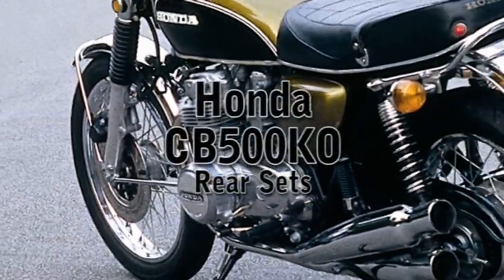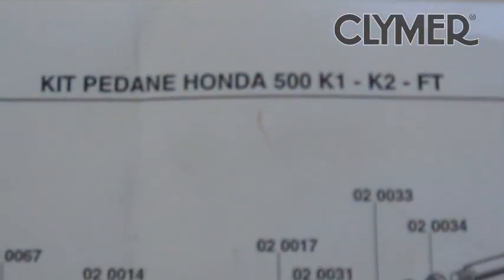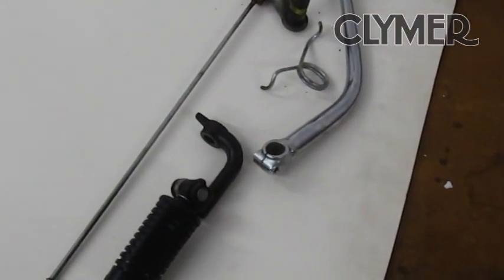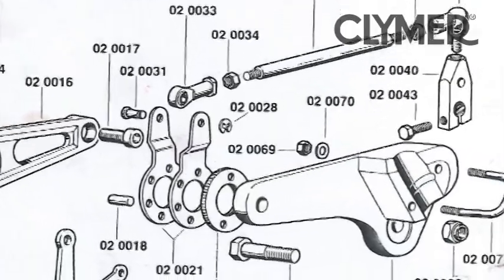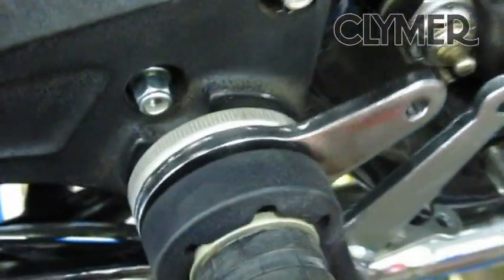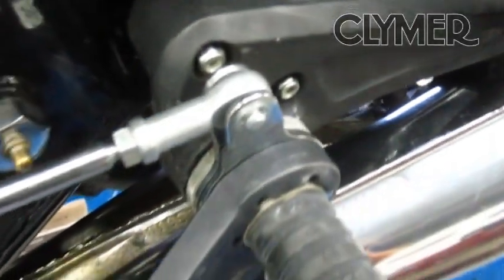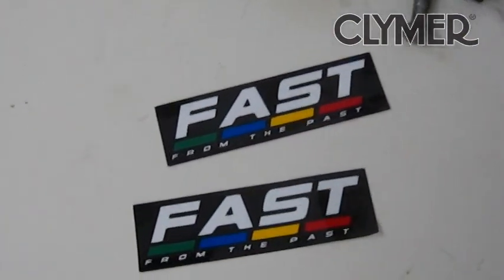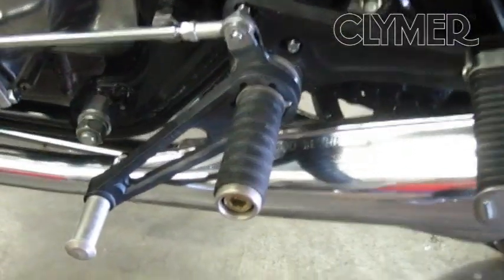Clymer Manuals Honda CB500 Rear Sets Rearsets Product Review Tarozzi Fast From The Past Video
Clymer Manuals Honda CB500 Rear Sets Rearsets Product Review Tarozzi Fast From The Past forum. Cafe Racer Vintage Classic Retro Motorcycle Manuals from the experts at Clymer Manuals.

Clymer Honda CB500KO CB500 KO CB 500 Rearset Rear set install installation review cafe racer Fast From The Past Tarozzi Also see Omar's Omar Omars

Rear sets rearsets installed for this project are made in Italy by Tarozzi and are available from Fast From The Past.

Fast From The Past carries:
Clip ons clip-ons - Harley Davidson, highrise, low rise and off set 105 mm
Exhaust system systems
Fork tubes
Handlebar handle bar ends
Offset sprockets
Pistons
Steering dampeners
Some of the manufacturers covered include
Aermacchi Aprilia Benelli Bimoto BMW BSA Buell Cagiva Ducati Gilera Guzzi Harley Davidson Honda Kawasaki KTM Kymco Laverda Maico Malaguti Mondial Mornini MP Racing MV Agusta Norton Penton Peugeot Puch Suzuki Triumph WP Yamaha

Clymer Maintenance Troubleshooting Repair Manuals
Honda motorcycle coverage
Years 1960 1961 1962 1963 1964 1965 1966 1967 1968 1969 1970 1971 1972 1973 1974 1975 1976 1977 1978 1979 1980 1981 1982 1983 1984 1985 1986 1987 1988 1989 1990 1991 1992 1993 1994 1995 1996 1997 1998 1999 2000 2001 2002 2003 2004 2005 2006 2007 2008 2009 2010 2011
Models: Honda Z50A, Z50R, S65, C70, C70M, CL70, CT70, SL70, XL70, S90, SL90, ST90, C90, CL90, CL90L, CT90, CT110, CB100, CB125S, XL125, XL175, XL250, CT125, SL100, SL125, XL100, TL125, CL100, TL250, XL350, CR125M, CR125R, CR250M, CR250R, MR175, MR250, MT125, MT250, XL75, XR75, XL80S, XR80, XR80R, XL100S, XL125S, XL185S, XL200R, XR185, XR200, XL250S, XR250, CL125A, CA / CB / CL 160, CA160, CD160, CB175, CL175, CD175, SL175, CB200, CL200, CA72, CA77, CL72, CL77, CS72, CS77, CB250, CL250, CL350, SL350, CB350, CB250GS, CJ250T, CB360, CB360G, CL360, CJ360T, CM185T, CM200T, CB400T Type 1 I and Type 2 II, CB400A, CM400A, CB400C, CB400E, CM400T CM400, CB400, CB450, CL450, CB500T, CX500, CX500 Custom & Deluxe, CB350F, CB400F, CB500, CB550, CB550F, CB650, CX650C, CB750K, CB750, CB750A, CB750F, CB750C, CB750K, CB750F, CB750LTD LTD, CB900C, CB900F, GL1000, GL1100 Interstate